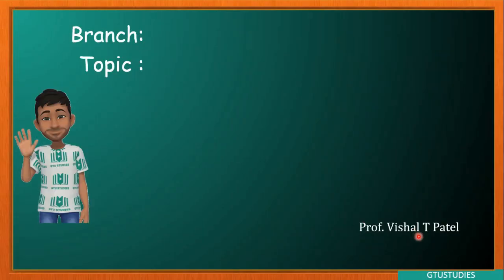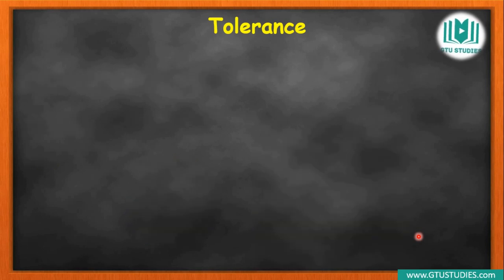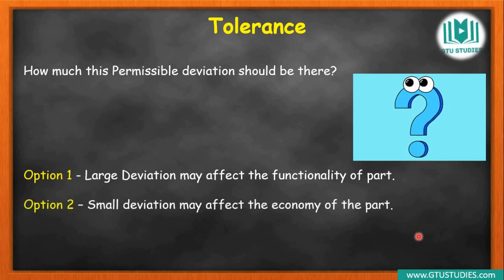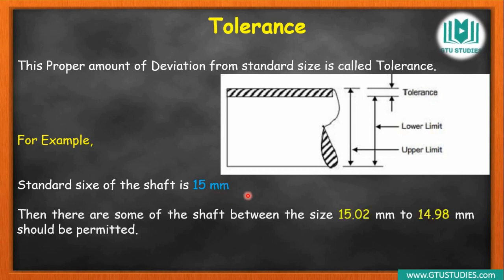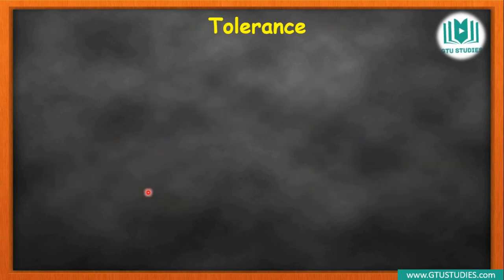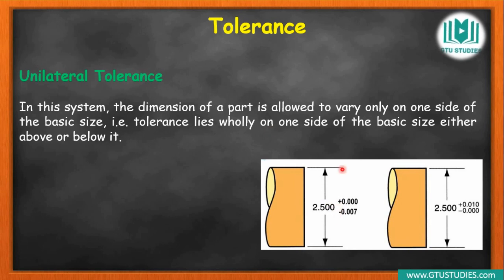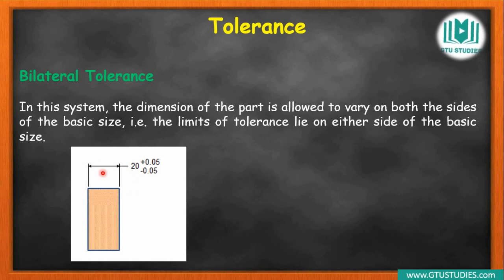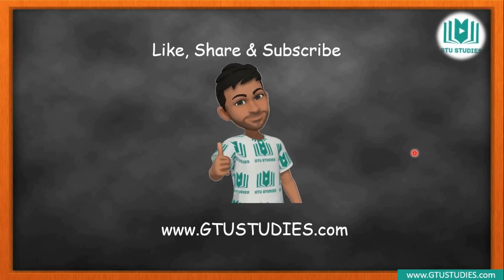Tolerance - Introduction & its types in Gujarati | DME | 3171917 | Mechanical | GTU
In this video you can know about the basic meaning of tolerance, why it should be rquired to give in manufacturing and also types of tolerances with examples.

Preferred numbers
System design
Manufacturing considerations